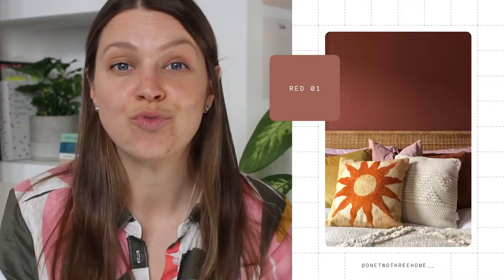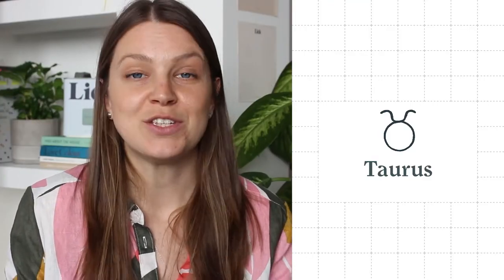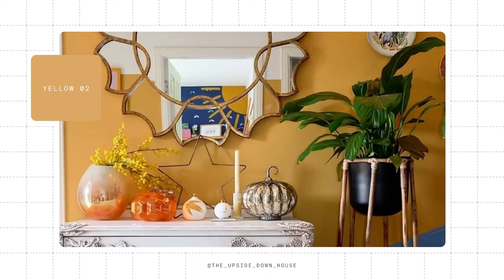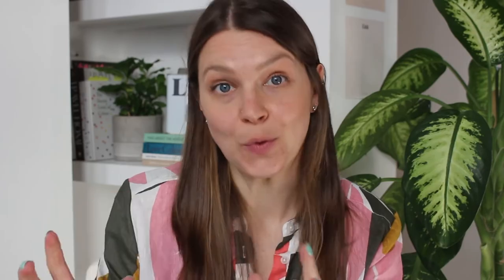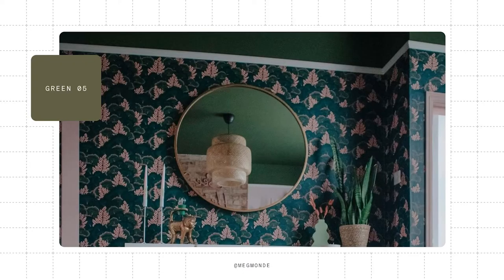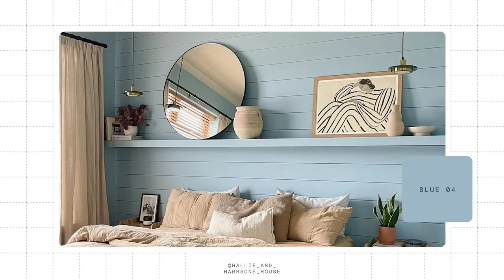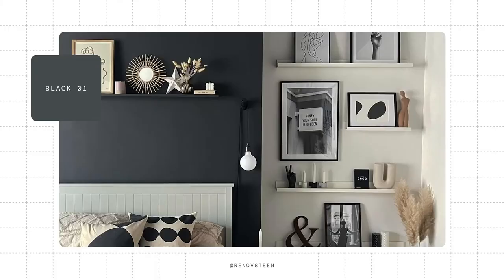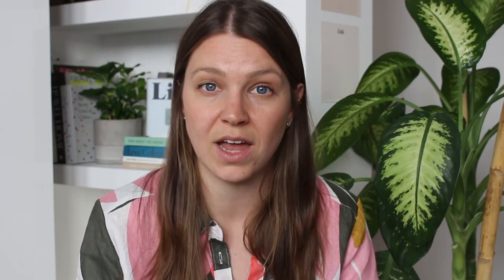How to choose paint colours based on your zodiac sign | Lick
Thinking of redecorating soon? Don’t do anything until you’ve discovered your zodiac power colour. Our international colour consultant Charlotte Cropper delves into the colours best suited to each star sign.

Lick is your ultimate decorating partner. From D-I-Y to let’s-do-it-together, we’re here to get things rolling with a carefully curated range of paint, wallpaper and blinds - plus endless support and advice along the way from both experts and fellow decorators.

Time to decorate? Let’s get rolling.

MB010GWDOZWP8HJ